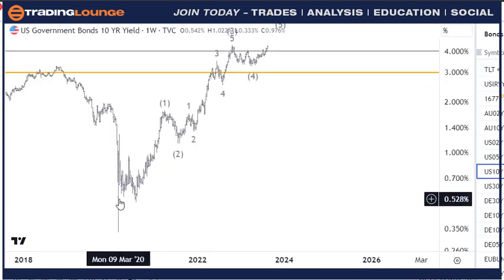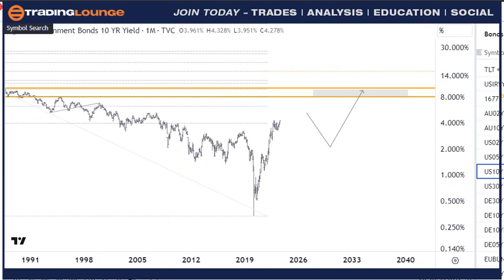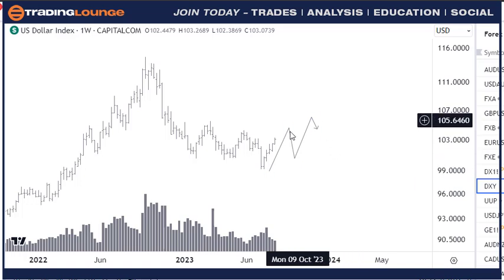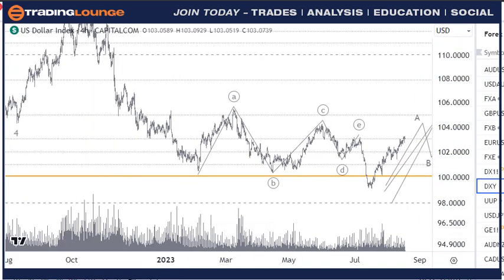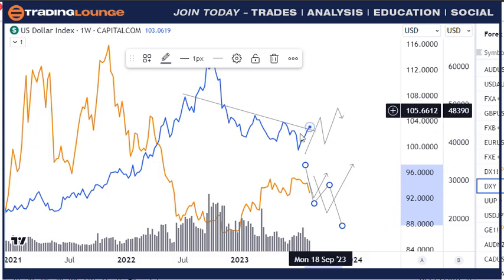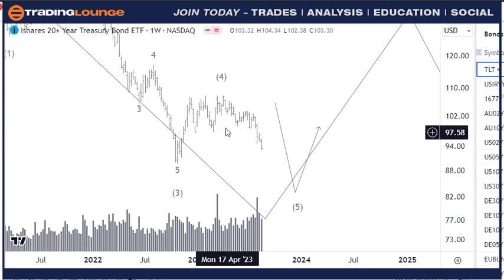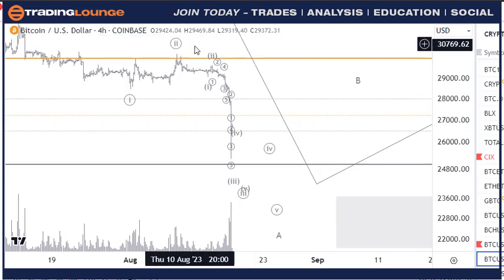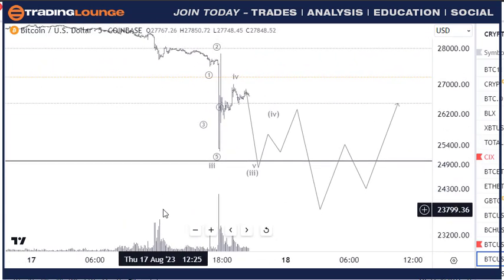Bitcoin Elliott Wave Technical Analysis and Price Prediction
Bitcoin Elliott Wave Prediction
Bitcoin Analysis: Comparing Bitcoin with the USD DXY, Bonds and Yields and how they are inversely moving within their respective Elliott Wave counts. The USD working inversely with Bitcoin, when the Yields top out in line with the USD the Bonds will bottom out.
Elliott Wave count iii) of A of (B) or (2)

Source: tradinglounge.com  Access trial at tradinglounge

74-89% of retail investor accounts lose money when trading CFDs.